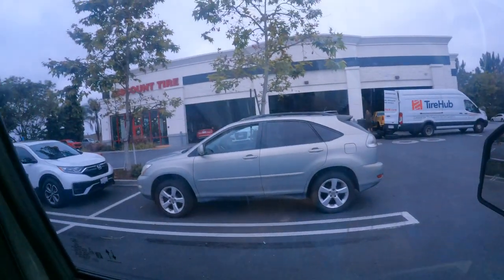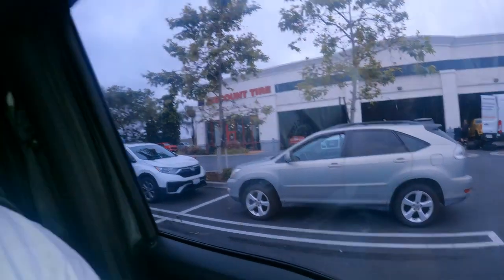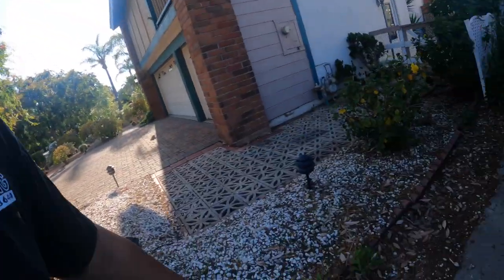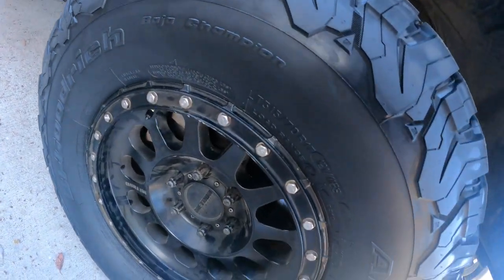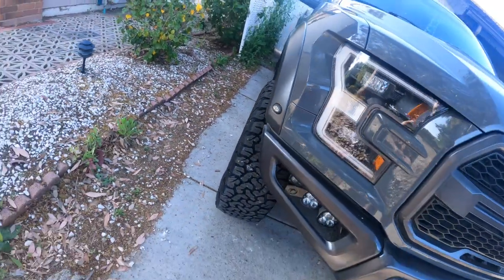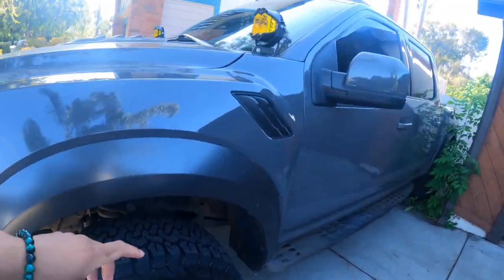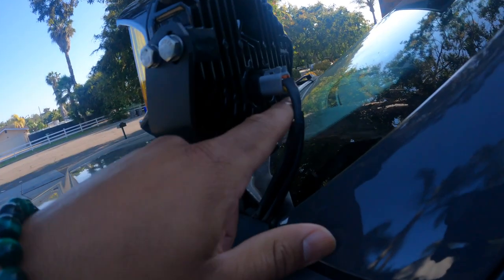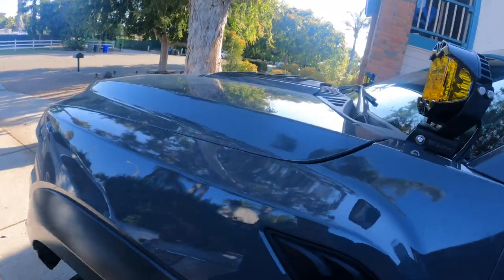$1,700 FOR NEW RAPTOR TIRES!! WHICH TIRES DID I GET???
I get new tires after getting my LP4's installed. The old NITTO tires tread was coming to it end so i had to go ahead and get the BFGOODRICH. I would say this is the best tires for my 2020 FORD RAPTOR. I got them at discount tire and will always get my tires from there. Fun fact the tires that are new on my truck are built for my truck!!!  ENJOY THE VIDEO!!